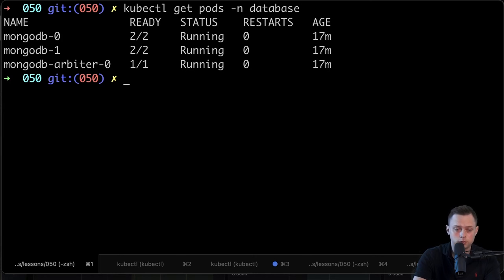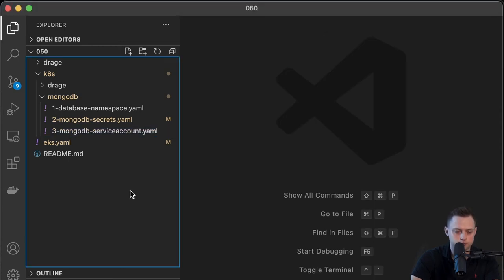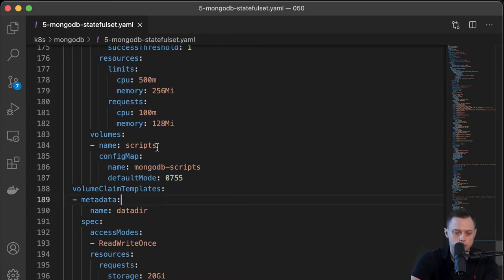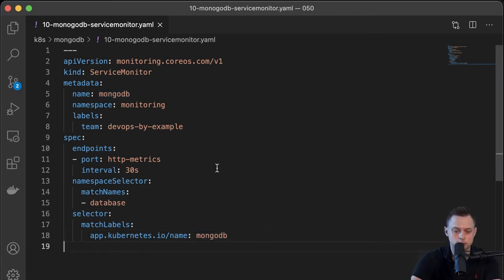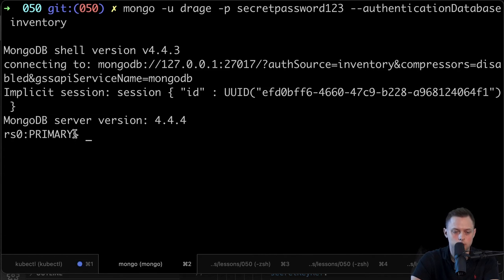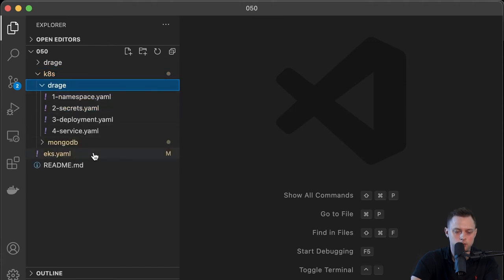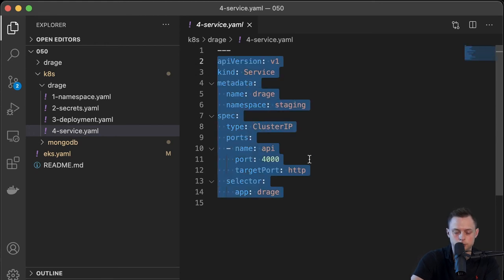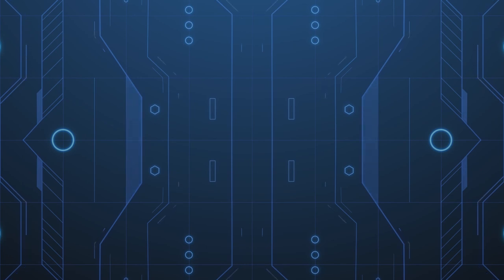How to Install MongoDB on Kubernetes? (Monitor MongoDB with Prometheus | NodeJS Example)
⏱️TIMESTAMPS⏱️
0:00 Intro
0:30 Install MongoDB on Kubernetes
14:40 Connect to MongoDB
17:52 Import Grafana Dashboard for MongoDB
20:09 Deploy NodeJS App to Kubernetes